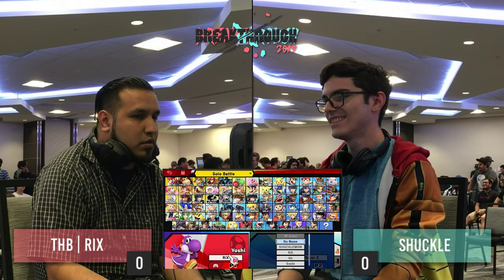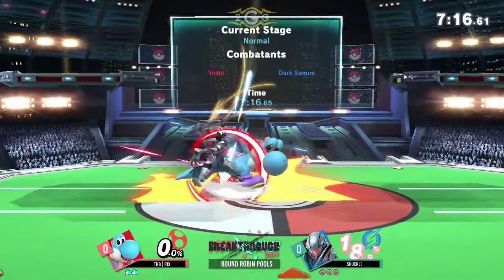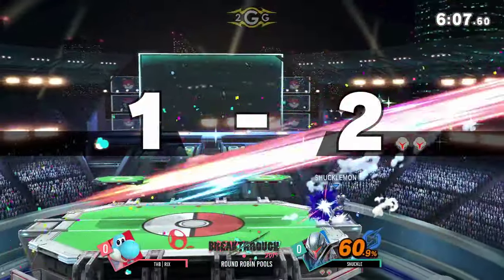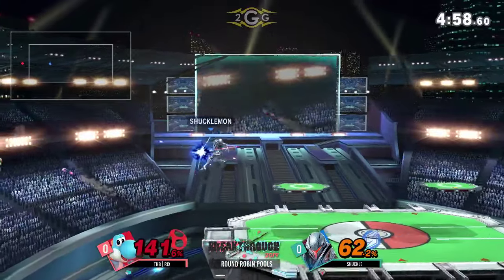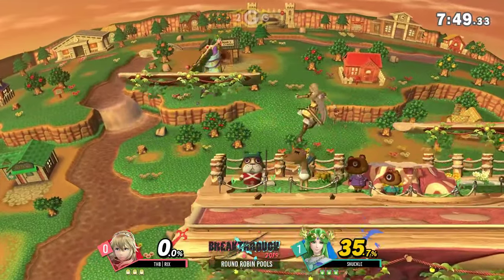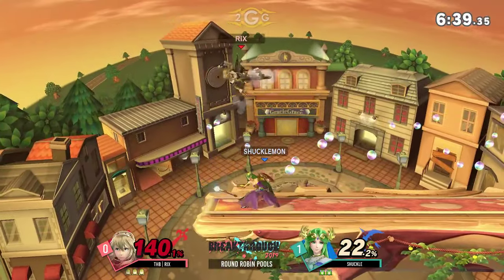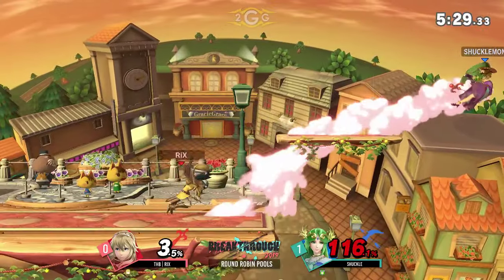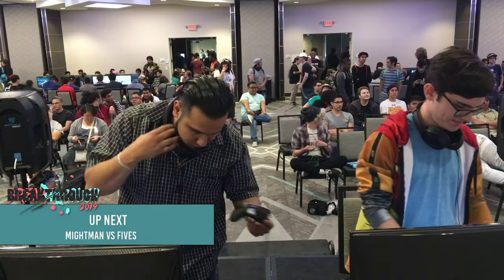BreakThrough 2019 - THB | Rix (Yoshi, Lucina) Vs Shuckle (Dark Samus) Pools - Smash Ultimate